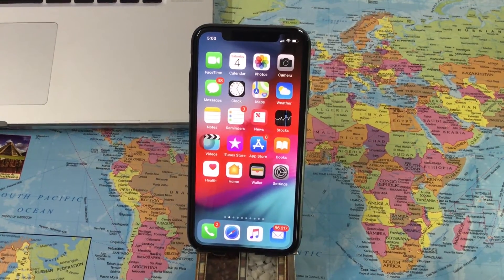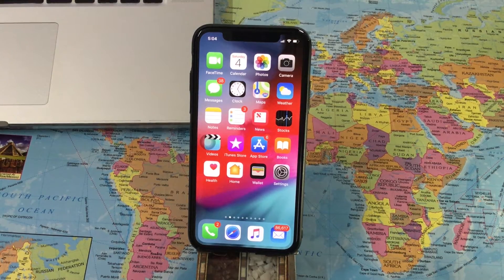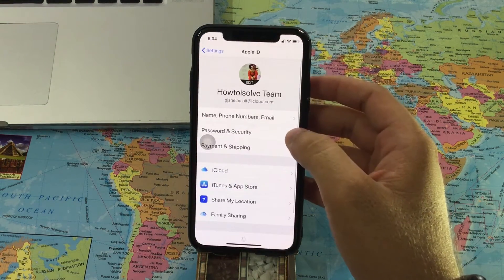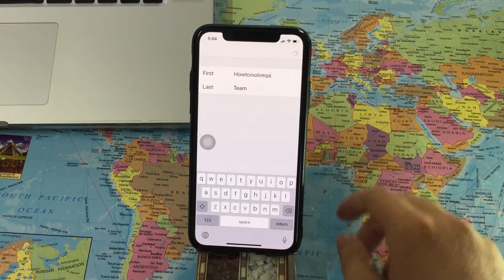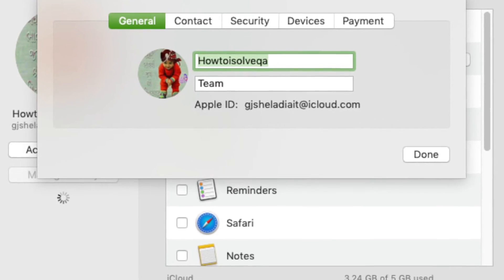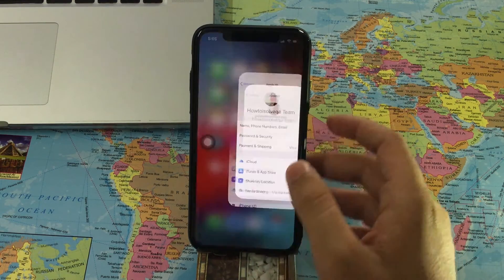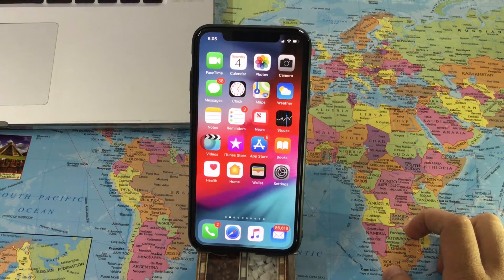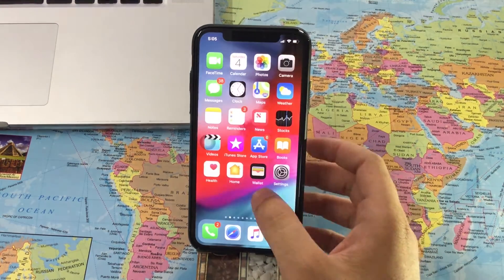Change iCloud Name on iPhone, iPad and Mac, From Browser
Here's the guide on how to change icloud name or Profile name showing in Settings app, iChat or profile details.

Using your iPhone, iPad, iPod Touch or Mac or Using Browser.

Change iCloud name - Profile name on iPhone X, iPhone 8, iPhone 8 Plus, iPhone 7/7 Plus, iPhone 6S/6S Plus, iPhone 6/6 Plus, iPhone 5S.

Also change on Mac automatically.